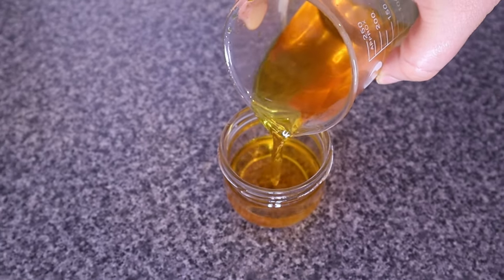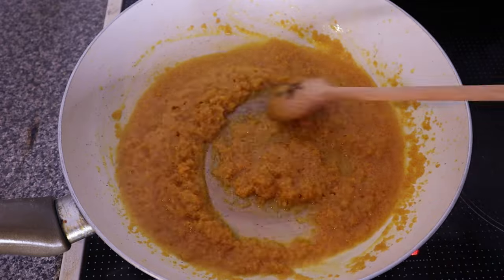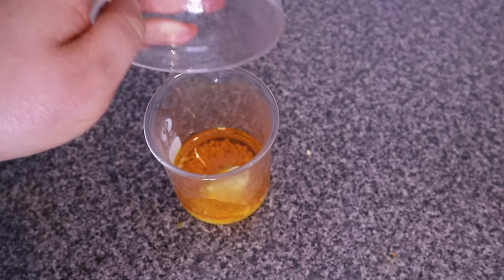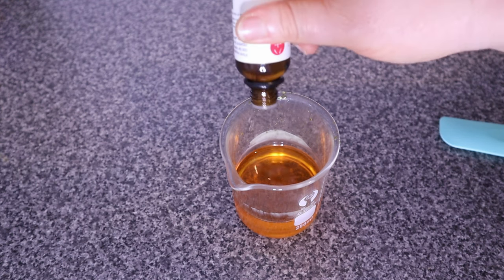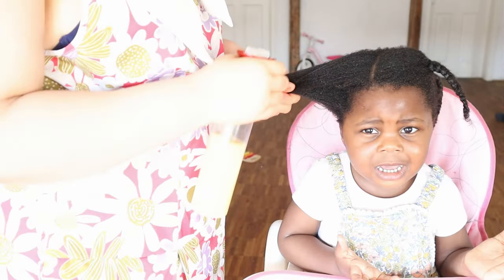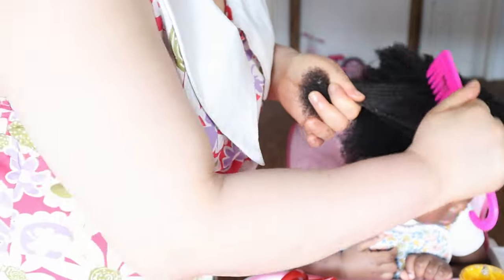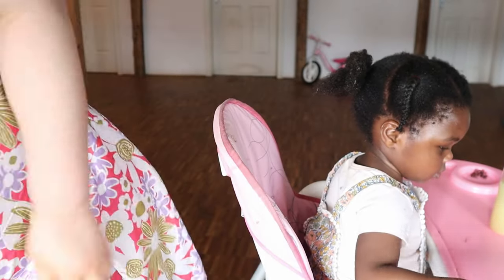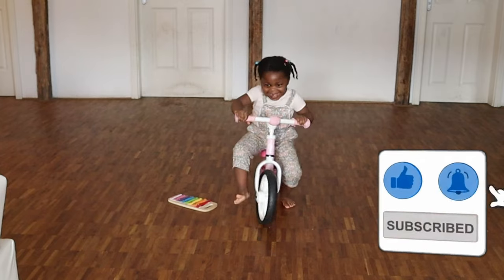DIY CARROT BUTTER POMADE for extreme Hair Growth |thin to thick hair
Here is an awesome Carrot butter Pomade for extreme fast hair growth. This Carrot pomade is a perfect alternative to petroleum based hair pomades or hair Grease for example Blue Magic or Dax. Carrot Pomade can also be used for Men's hair and Beard to maintain healthy hair, scalp and skin especially skin around the beard area to avoid rashes and bumps. Carrot pomade is also great for use on thinning hair or hair lines, bald spots, etc. All you have to do is massage affected areas with the Carrot pomade. Carrot pomade can also be used on the skin for brighter, flawless skin.

Here is a link to the carrot leave-in conditioner used in this video

Music